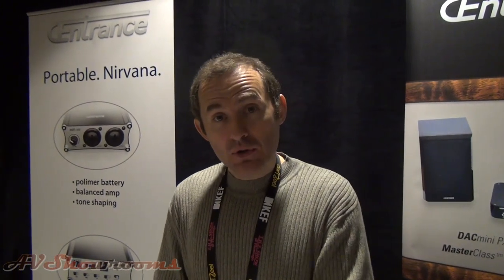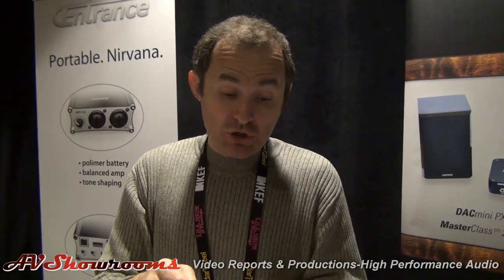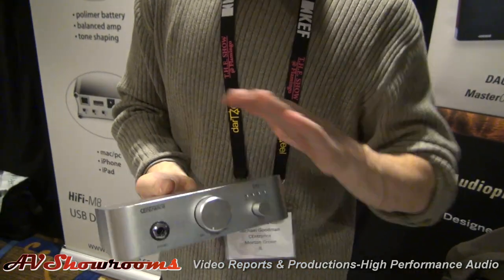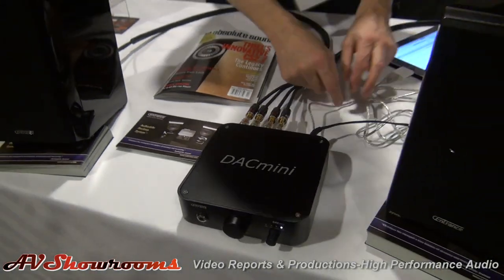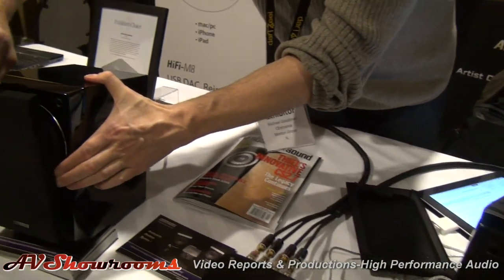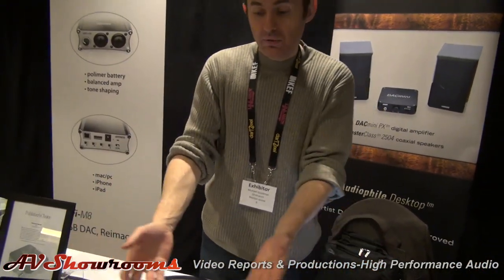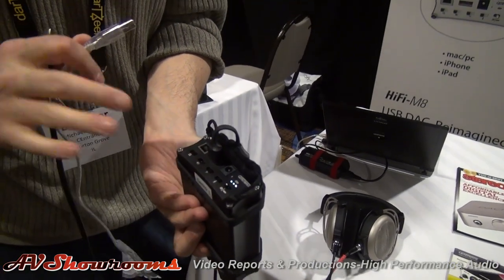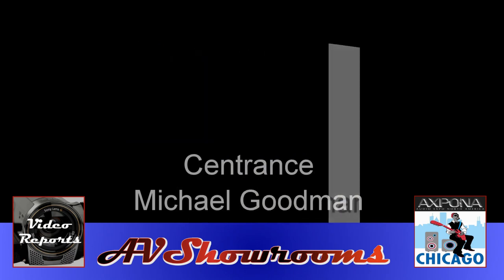Centrance, USB DACs, headphones, desk top audio systems